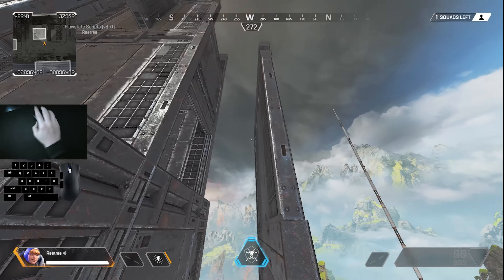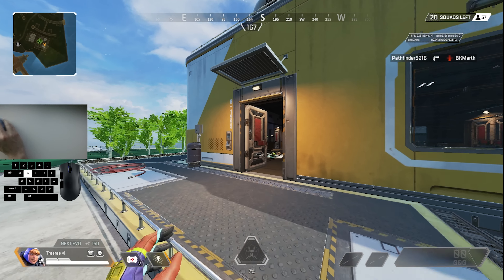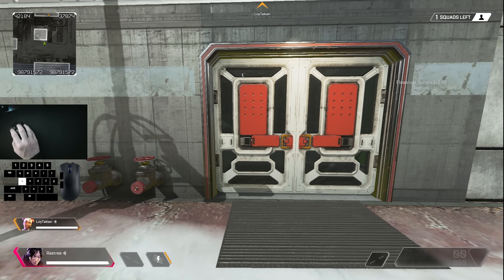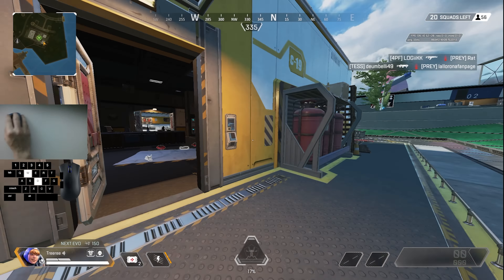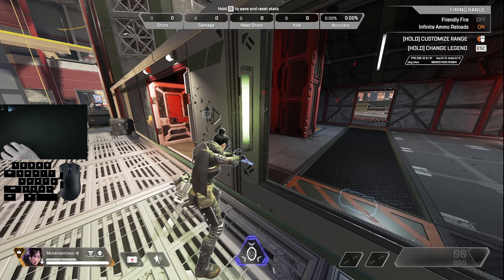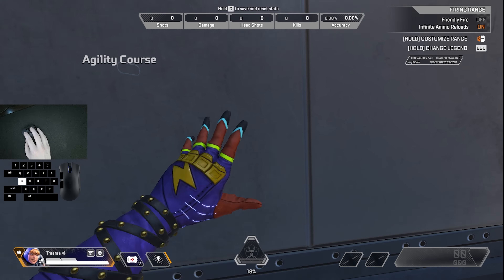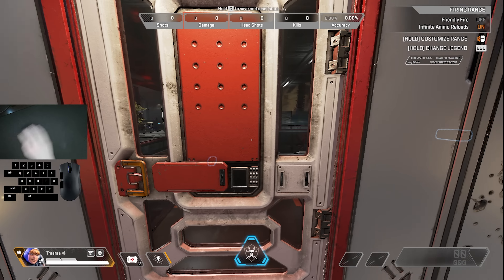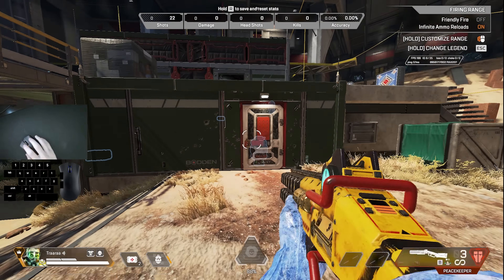New Door Trick Part 1